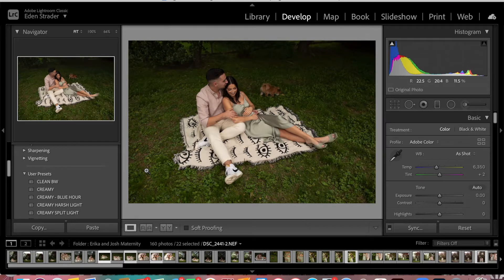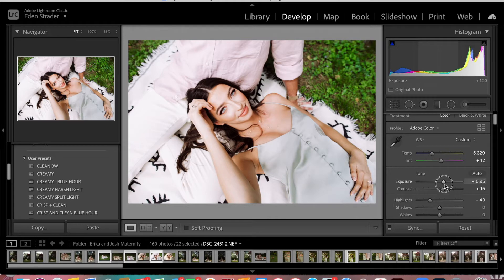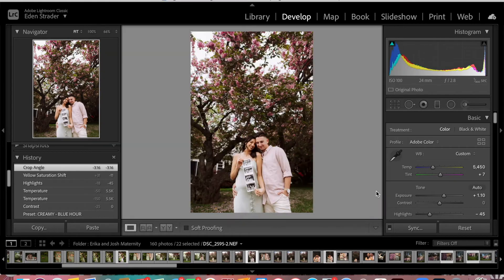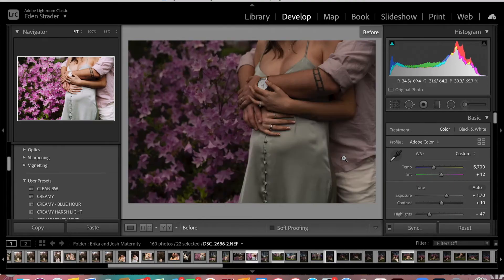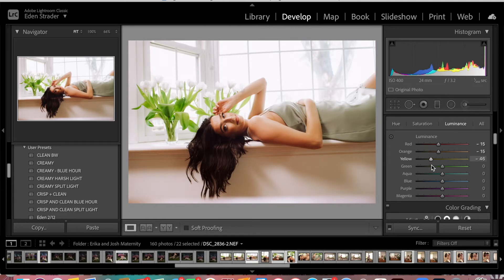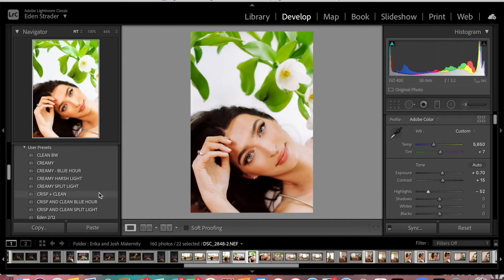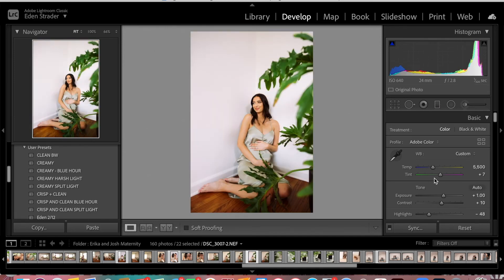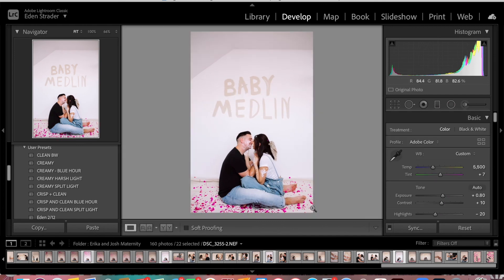Best True to Color Lightroom Presets - Edit a maternity session with me!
Come edit a maternity session sneak peek with me using edenstraderpresets - the best true to color lightroom presets for the photographer sick of buying presets.